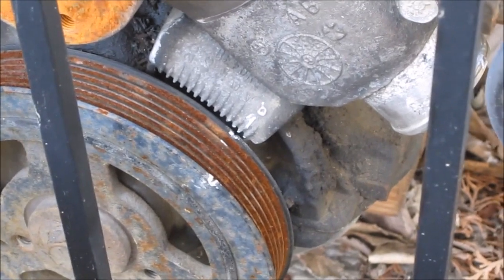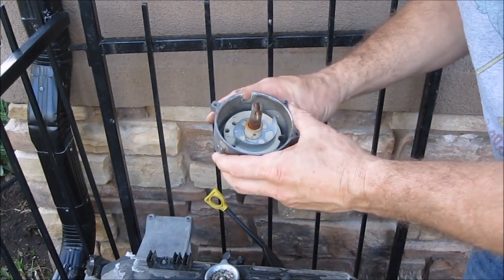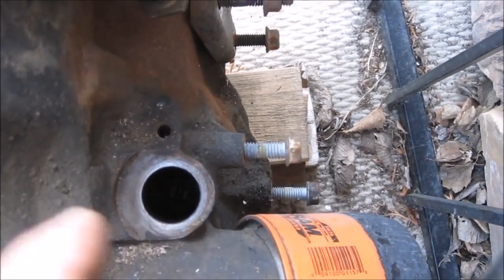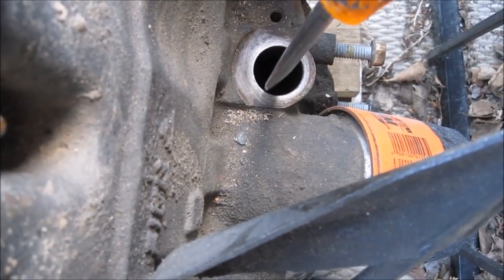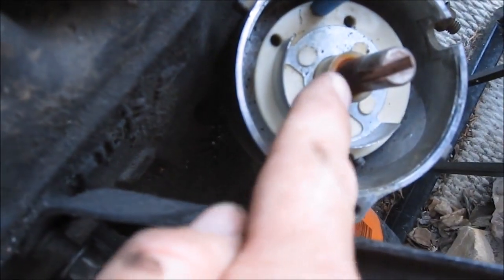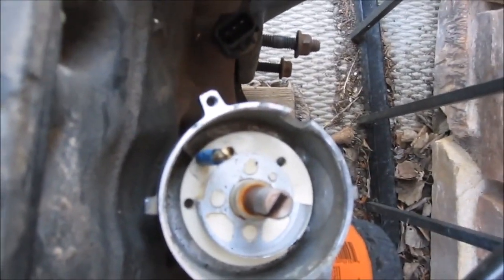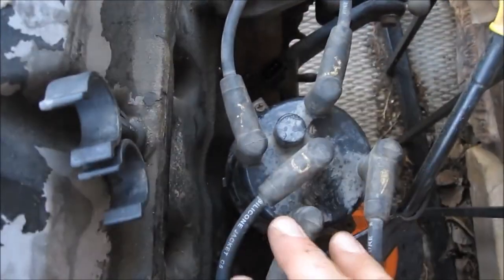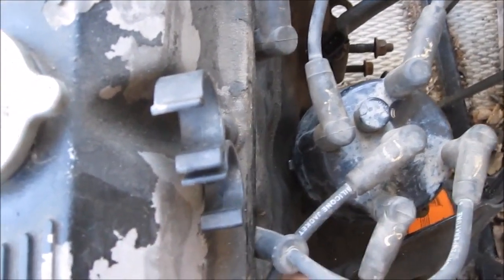Jeep 2 5L distributor installation instructions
Basic instructions to install a distributor into a Jeep/Dodge 2.5L 4 cylinder motor.  This video is on a 1997 Jeep TJ, but it is applicable to any jeep/dodge 2.5L.  This video assumes you have the engine at TDC (top dead center) firing on #1 cylinder